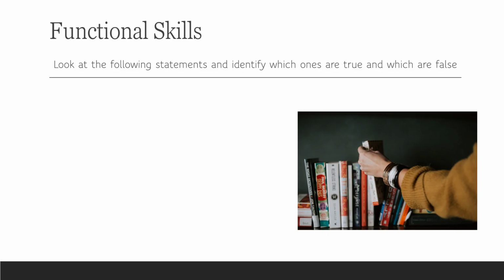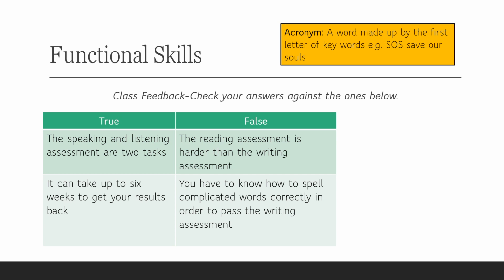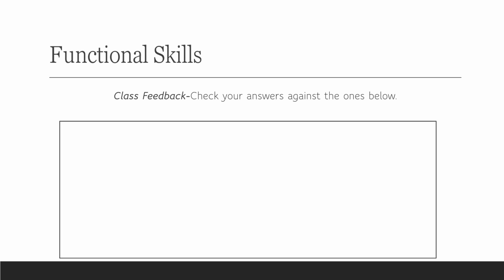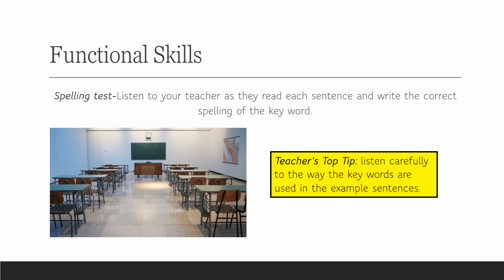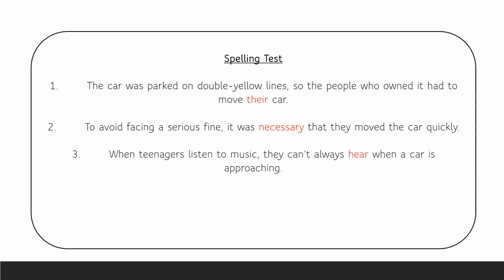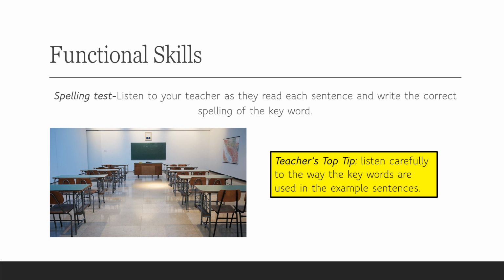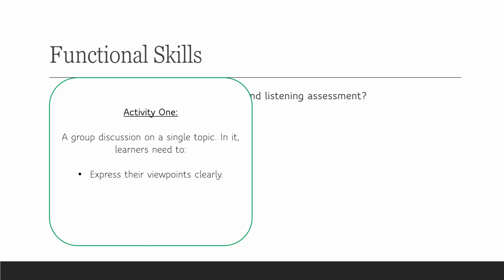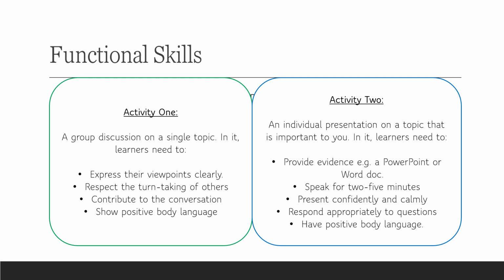Functional Skills: Misconceptions#englishlearning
This lesson has been designed for learners who are studying Entry level, Level One or Level Two of Functional Skills English. The video focuses on deepening the understanding of the course and also a practise spelling test.